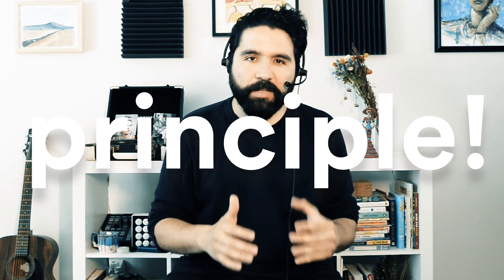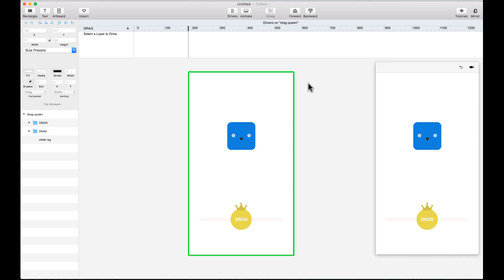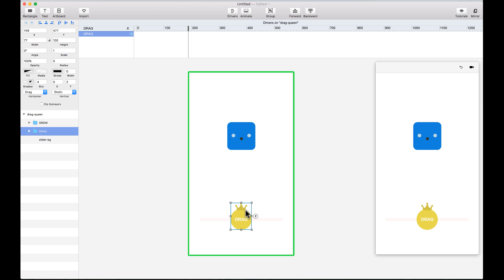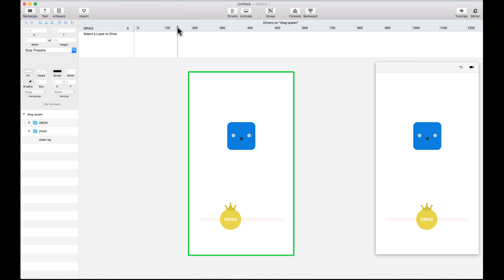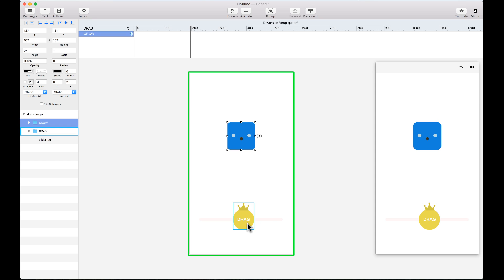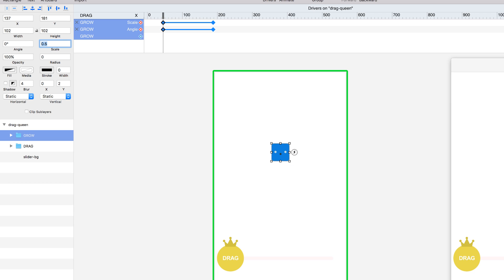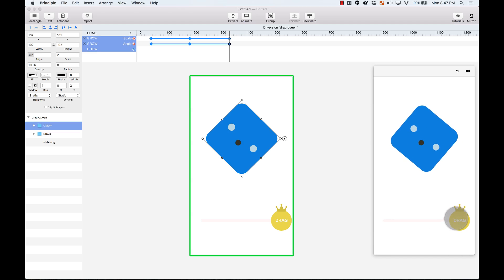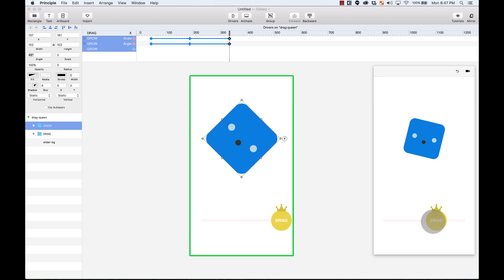Principle - An Introduction to Drivers on Principle (Simple Slider)